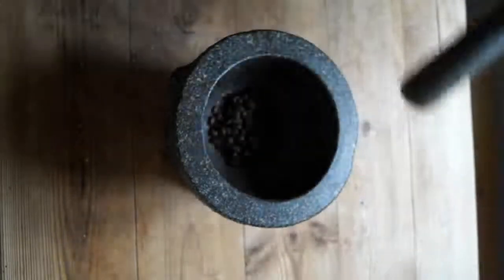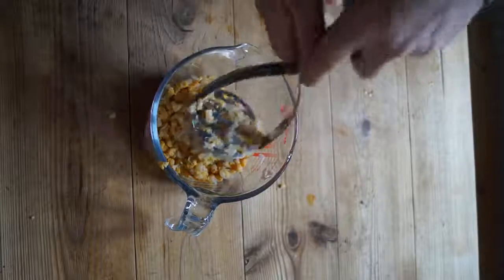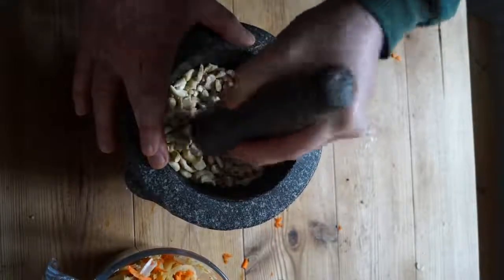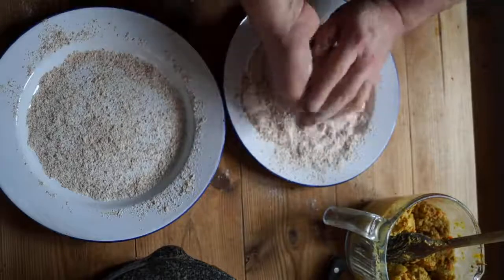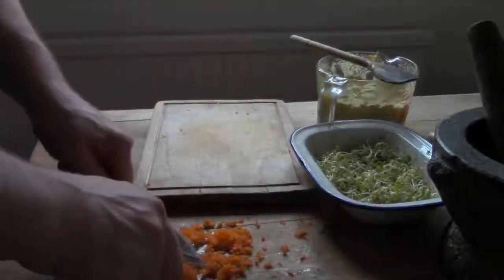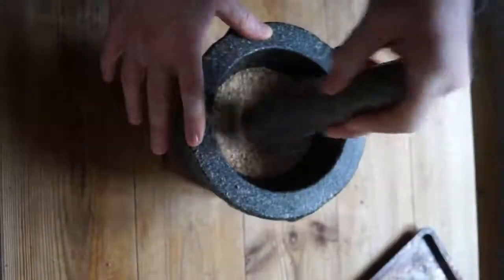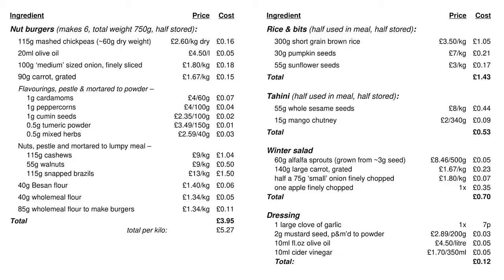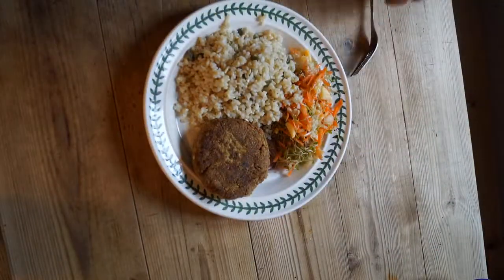Part 1: Vegan Nut Burgers & ‘My Stone Age Food Processor’ – ‘An Anarchist’s Cookbook’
What are the most important tools in your kitchen? I don’t mean the cooker or the sink. Which tools are essential to the way you prepare food, and without which you would be lost?

My most important ‘tool’ is a pestle and mortar. In this post and accompanying video:
• I focus a little on the issue of the costs of food;
• the theory behind vegan protein sources; and
• I prepare a meal for the family and explain the economics of that – but mostly I show the simple brilliance of using a pestle and mortar.

You can find additional information, and a written copy of the ingredients, from the ‘An Anarchist’s Cookbook’ blog: